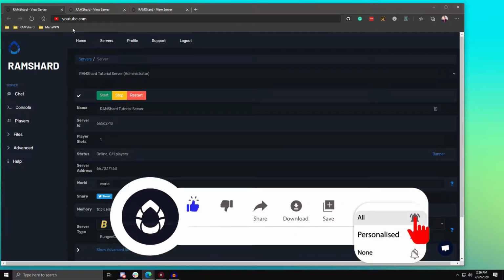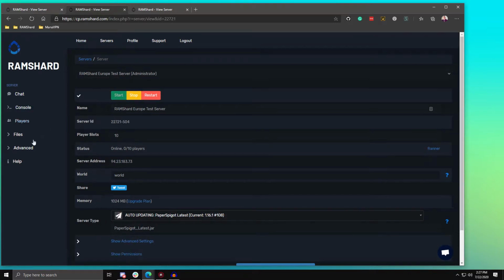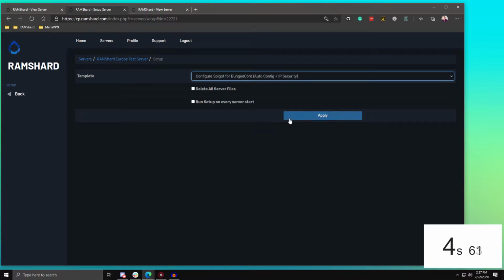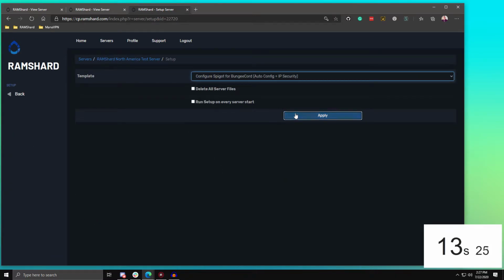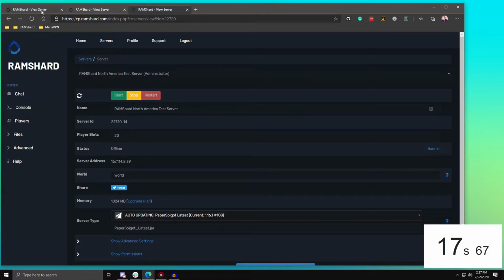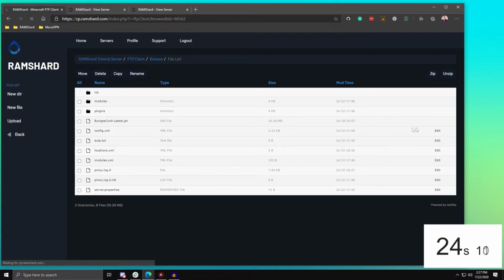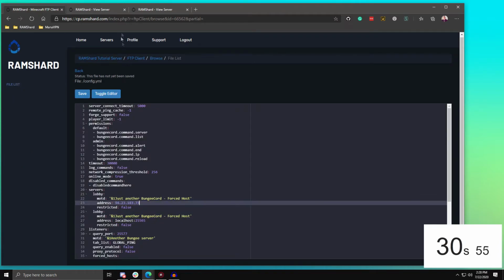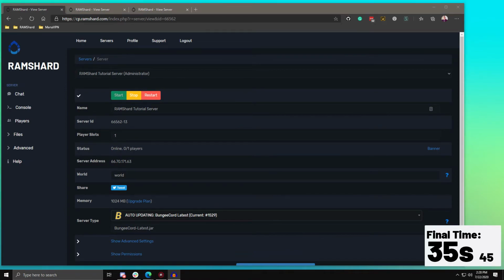How To Setup A Bungeecord Server In Under 60 Seconds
In this tutorial, Kevin will be showing you how to easily set up Bungeecord for your Minecraft server in under 60 seconds!